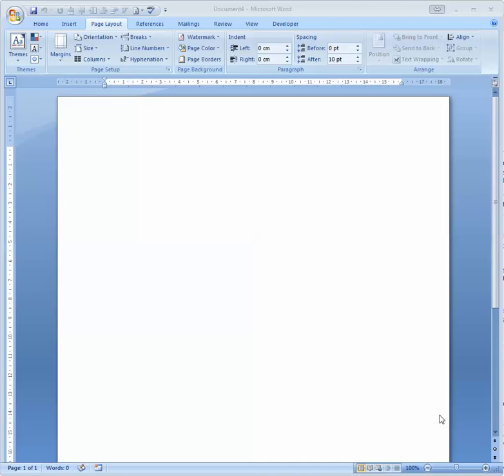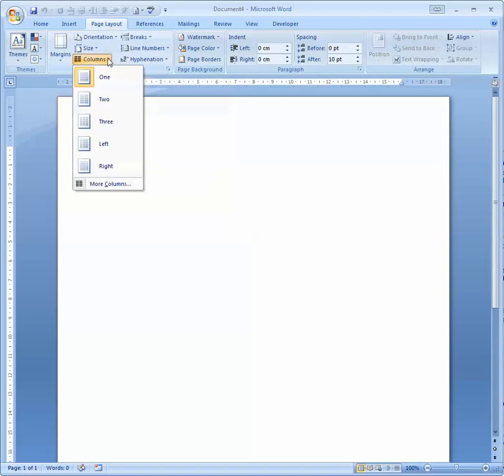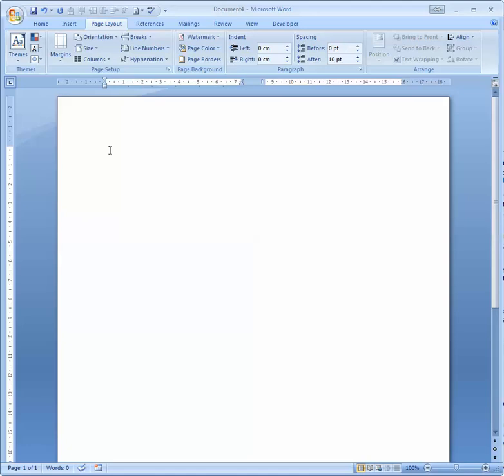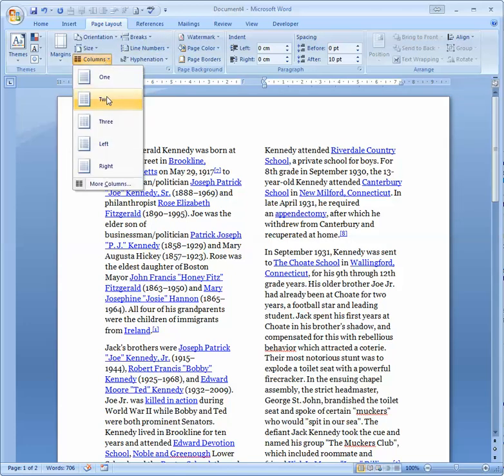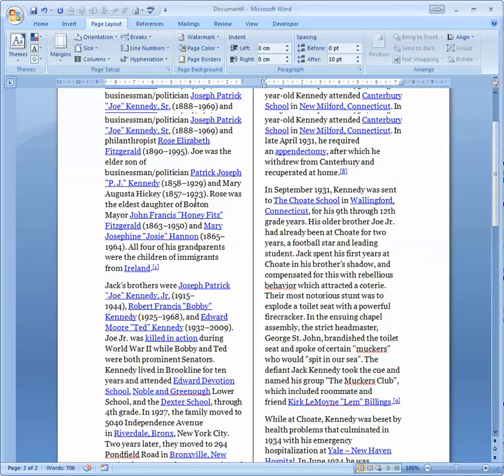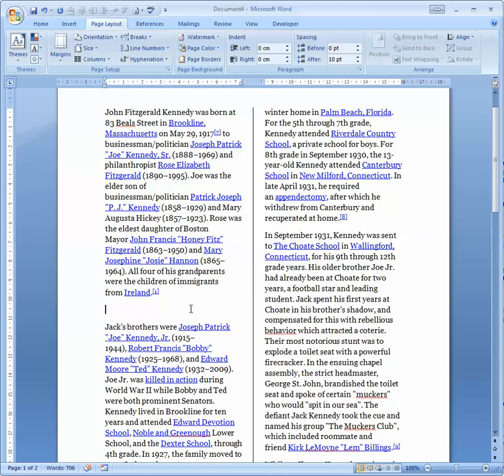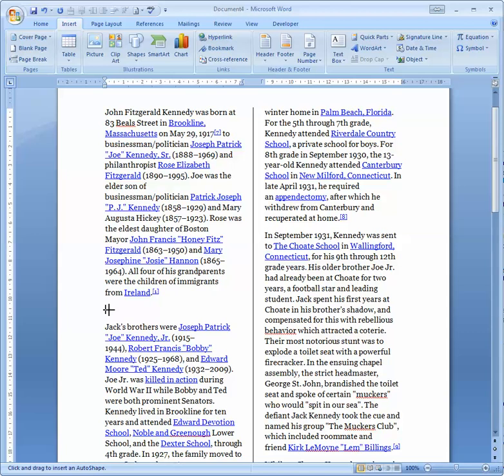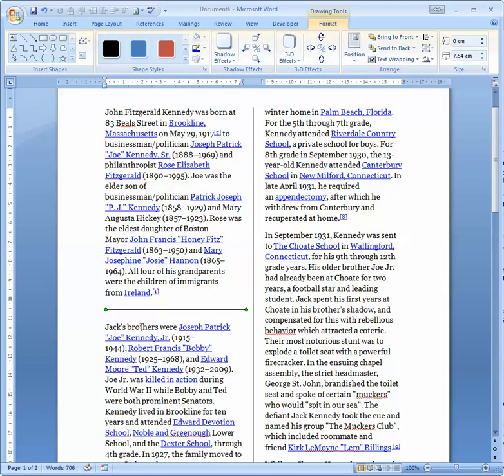create columns with line between in Word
How to add a line between columns in Word and 'drawing' a line at points in the text. Word 2007 and beyond.